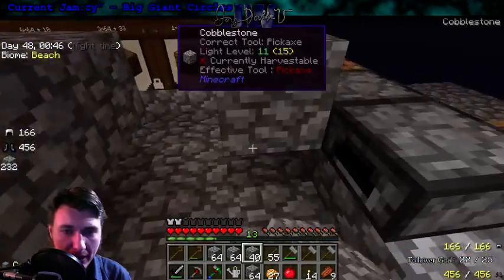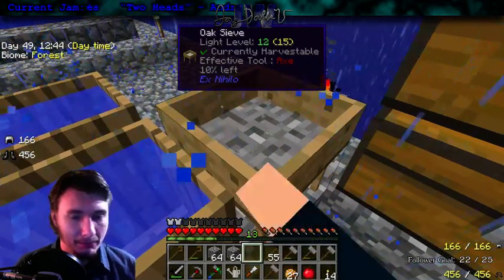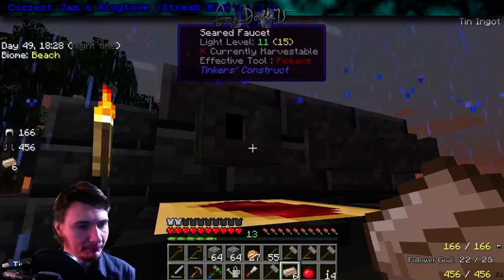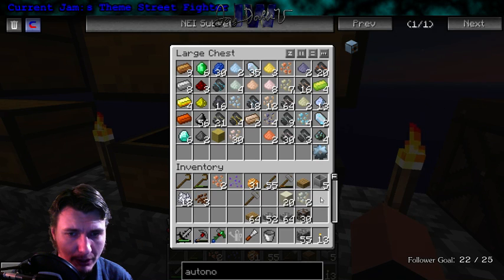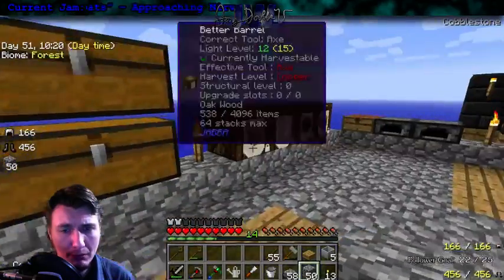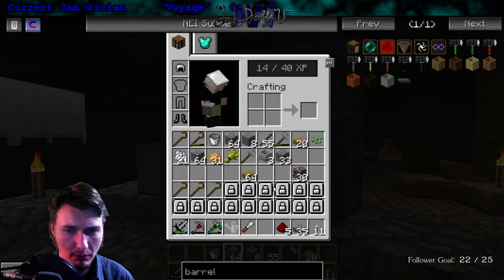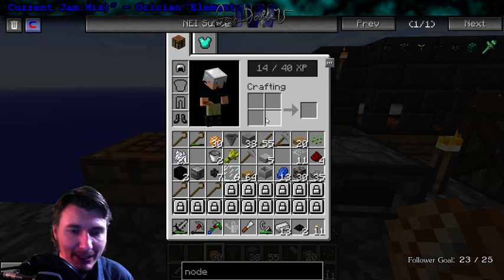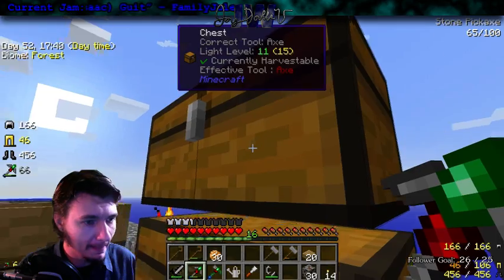S1:E3: Sky Factory 2: Climb To Automation Is Real! With JW - Part-2